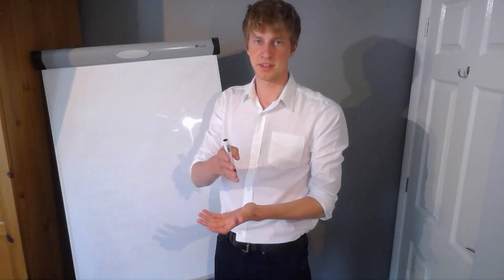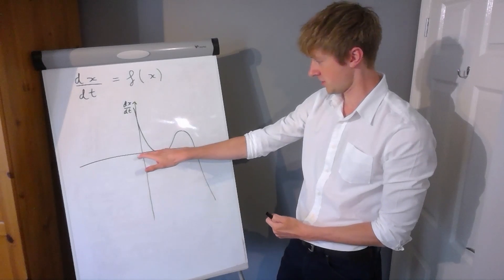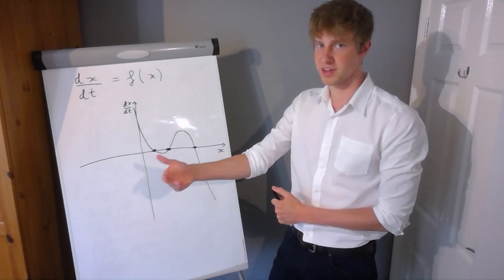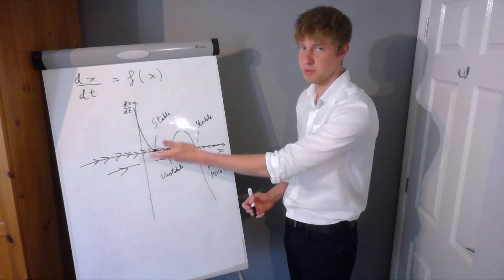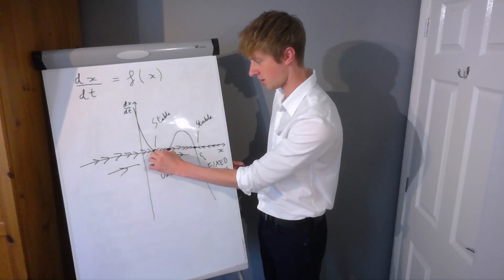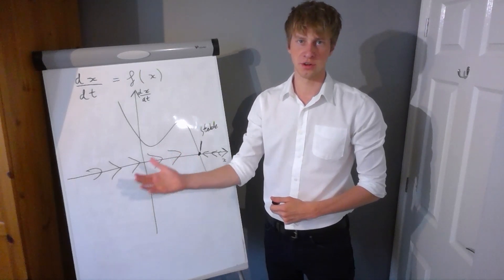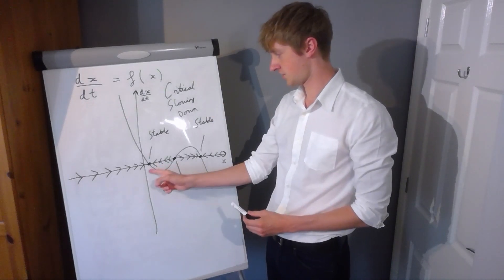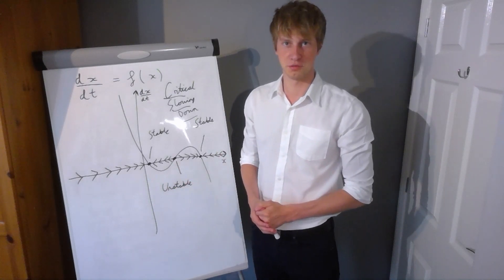Critical Transitions I: Overview of Dynamical Systems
A (very) brief overview of dynamical systems theory. This series isn't really supposed to be an introduction to the topic. For a more accessible series for beginners, I recommend Professor Steven Strogatz's lectures: